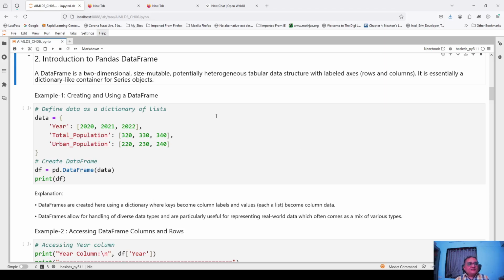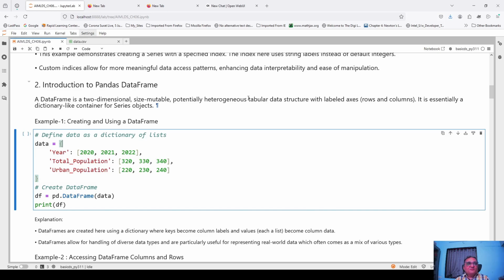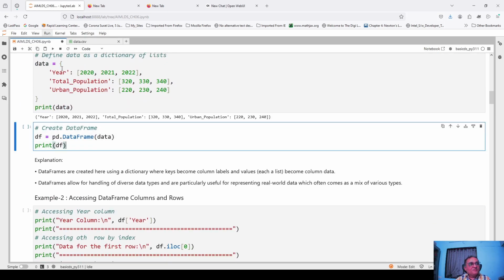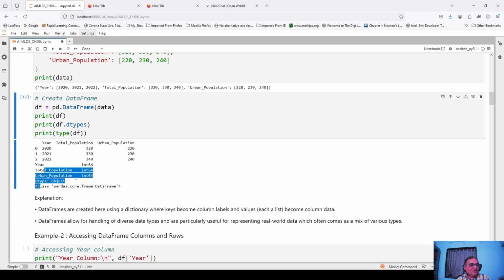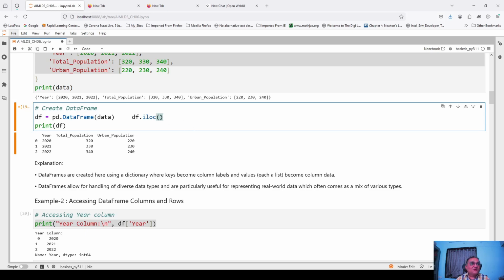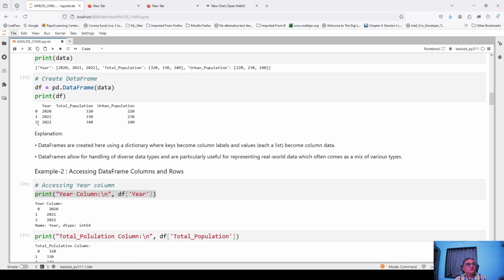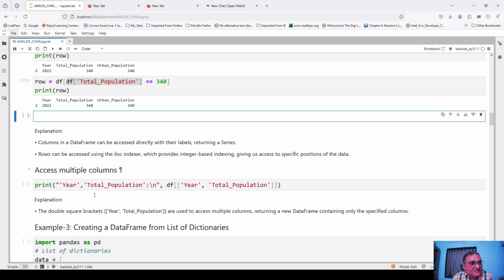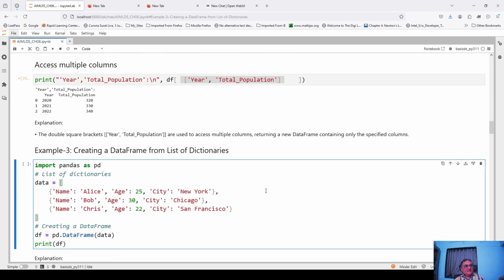CH6_L2_PANDAS_BASICS_2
Second lecture on pandas. Load different types of data